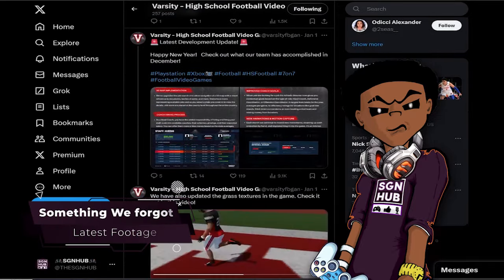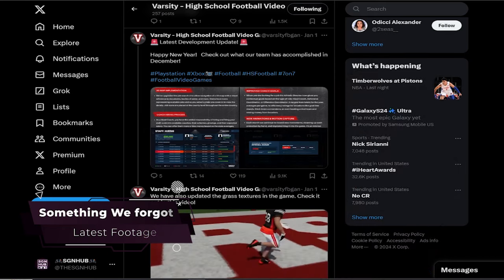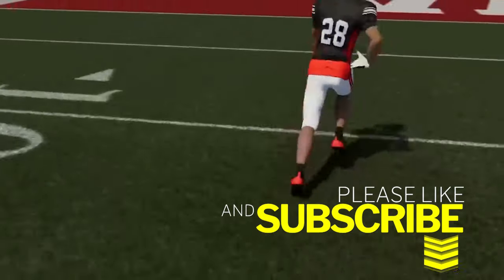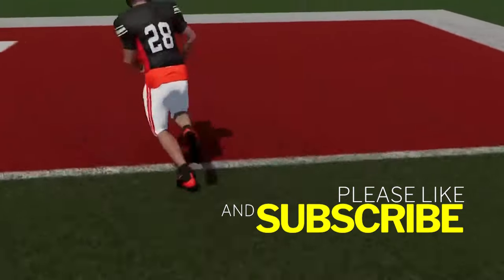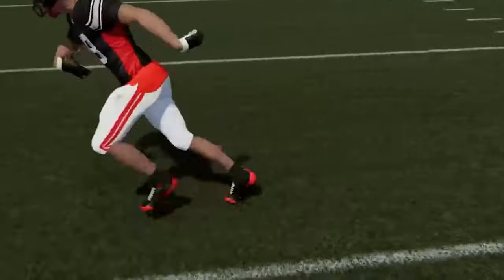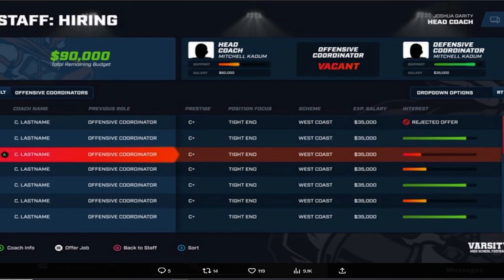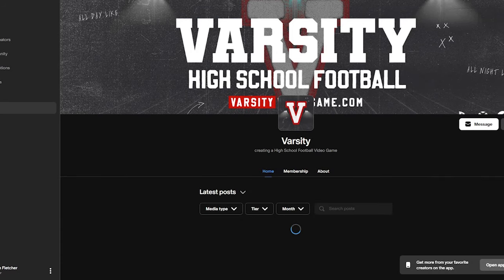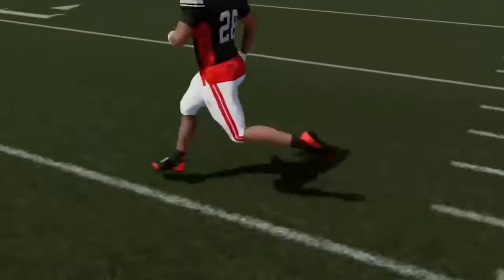Varsity high school football video game | Detail we missed in Last Video!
Although they have not disclosed a specific release date, the Varsity High School Football Video Game is slated for eventual launch on Xbox Series X|S, PlayStation 5 and PC.